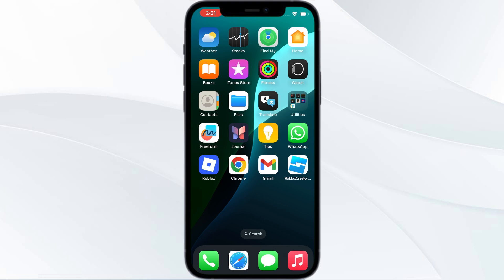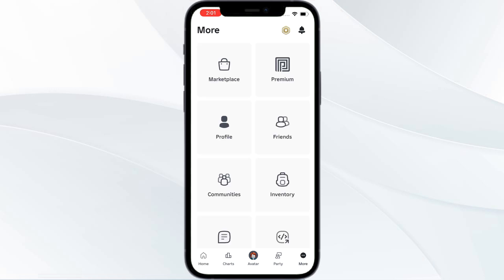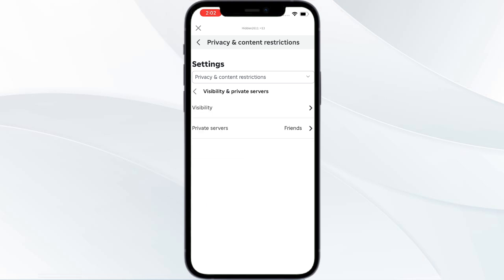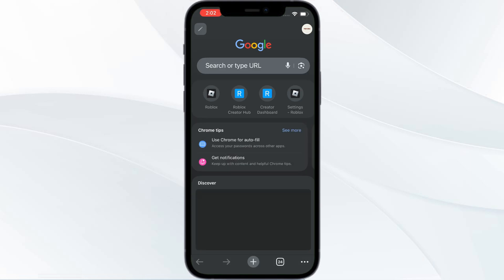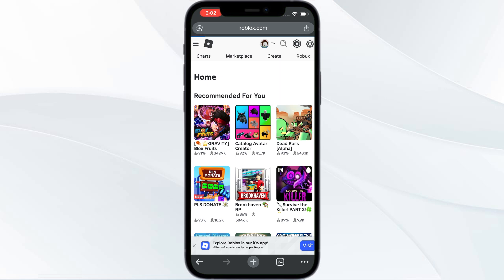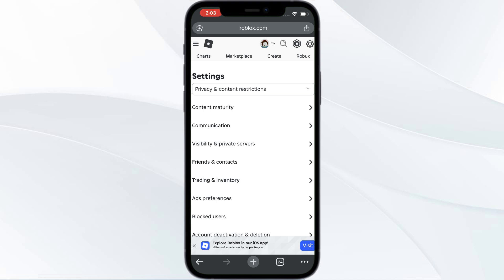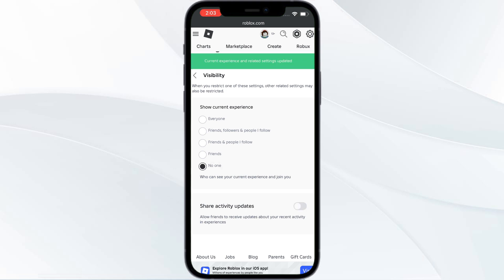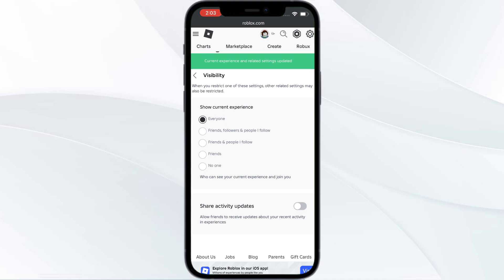How To Turn Joins On In Roblox Mobile - (2026) - iPhone, iPad & Android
In this comprehensive tutorial, we will guide you through the process of enabling joins on Roblox Mobile for , specifically for iPhone, iPad, and Android devices. Whether you're a seasoned player or new to the platform, this step-by-step guide will ensure you can connect with friends and join exciting games seamlessly. Learn about the necessary settings adjustments and tips to enhance your gaming experience. Don't miss out on the fun—let's get started!

0:00 Introduction
0:25 Method 1:- Using Roblox App
1:13 Method 2:- Using a browser